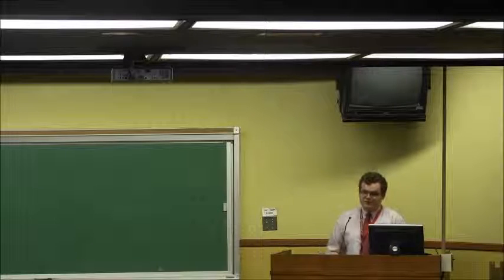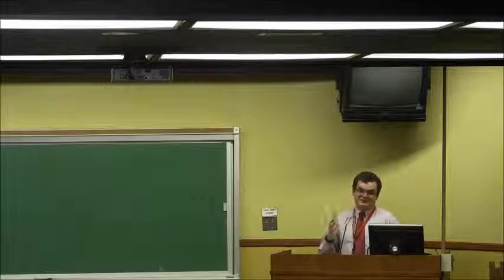Bryan White, PharmD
Journal Club and Therapeutics Presentation
The University of Mississippi Medical Center